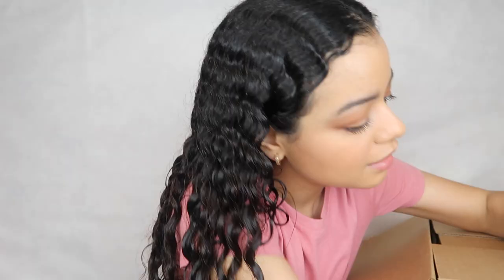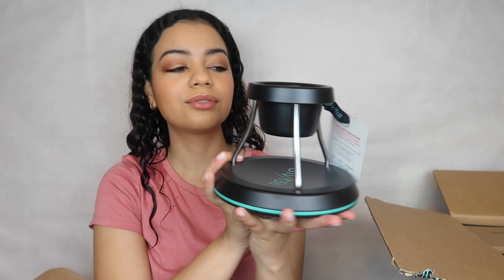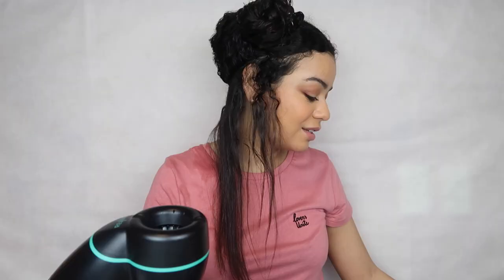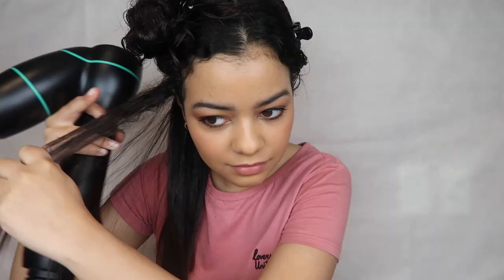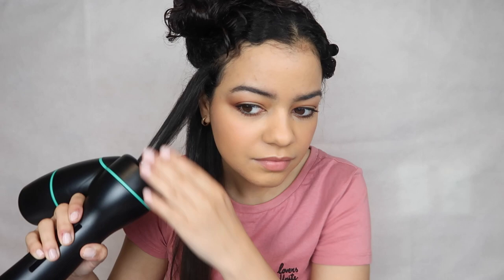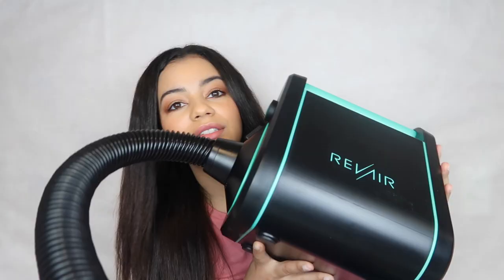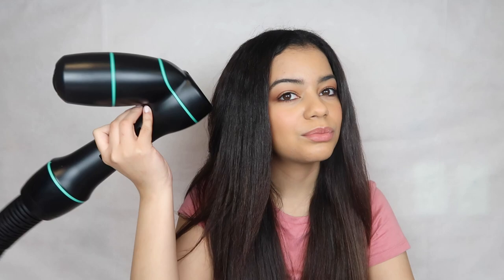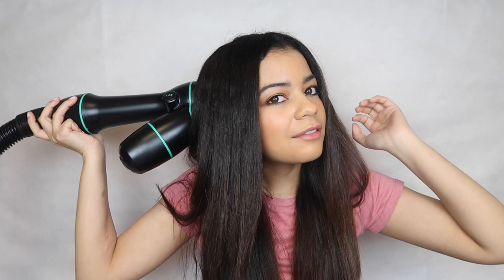TESTING THE REVAIR REVERSE HAIR DRYER ON CURLY HAIR - HONEST OPINION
TESTING THE REVAIR REVERSE HAIR DRYER ON CURLY HAIR - HONEST OPINION Revair / Hey guys! So I finally got to try out the Revair Reverse Hair Dryer! I hope you guys enjoy this video! Love you guys!

*You can set up a monthly payment plan!